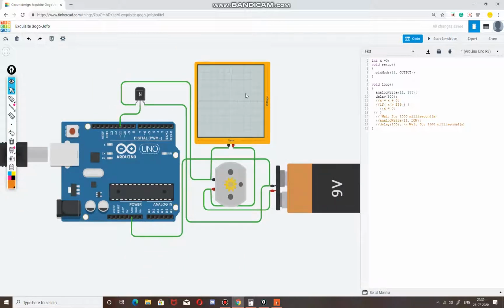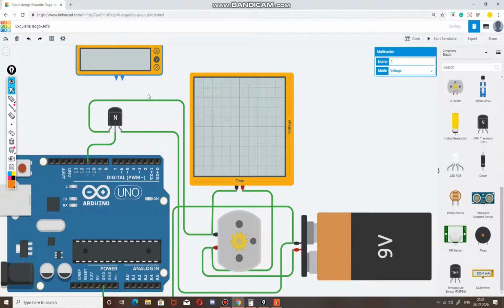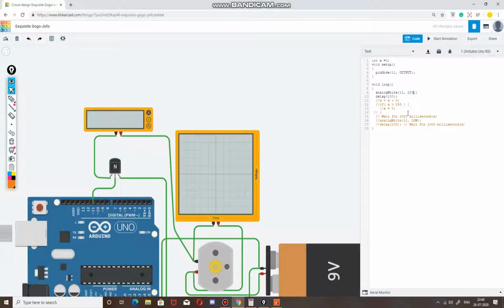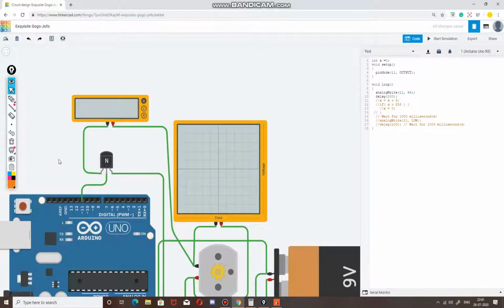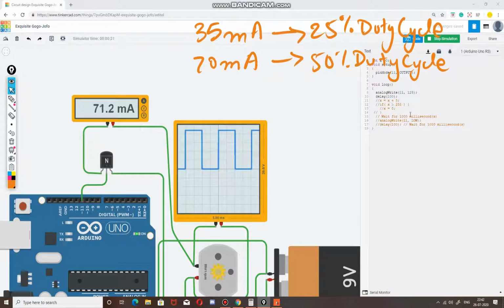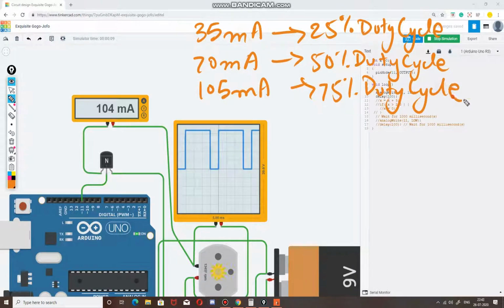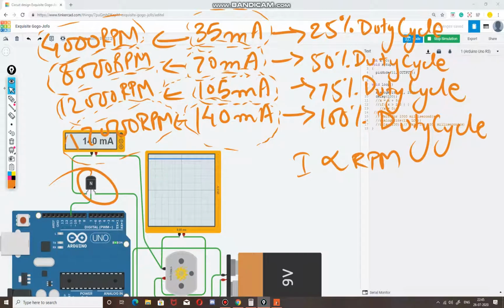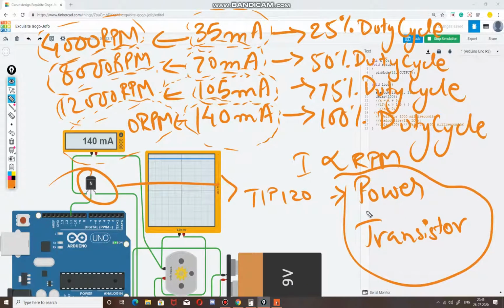Using NPN Transistor for Speed Control of DC Motor in TinkerCad (Part 4)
Switching ON/OFF NPN Transistor by various Duty Cycles and how to produce different Duty Cycle waves using Arduino PWM Pins in TinkerCad.